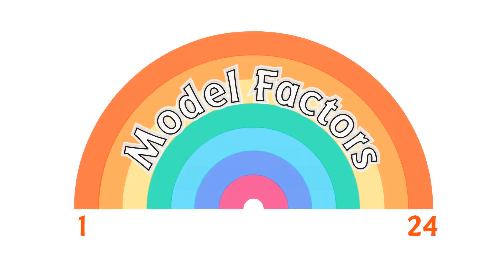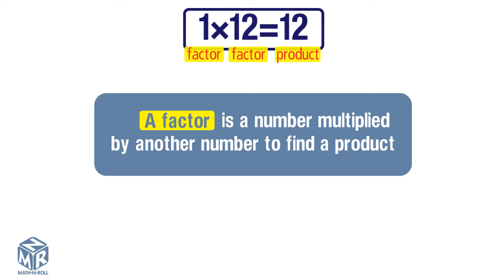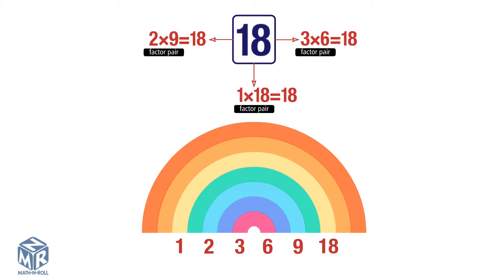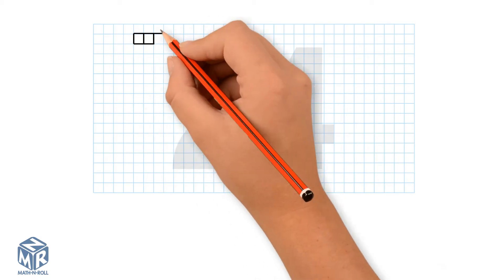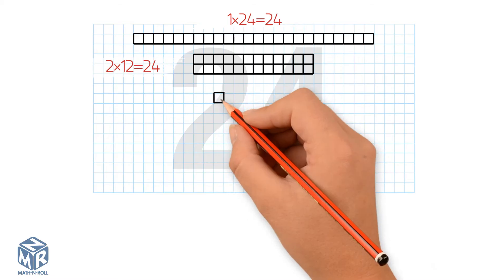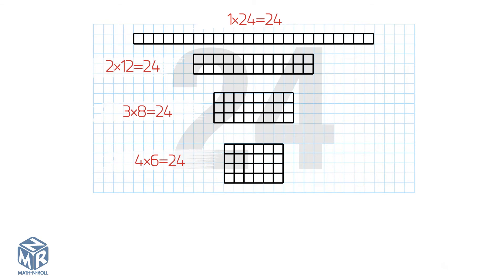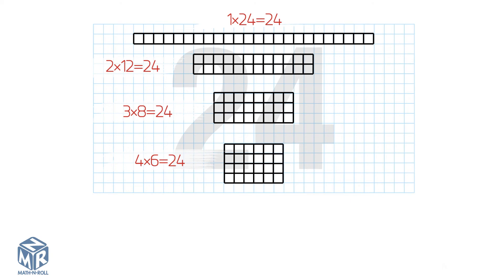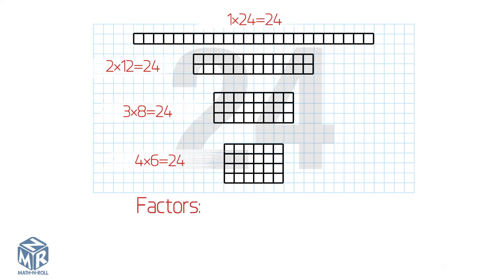Model Factors. Grade 4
This video helps understand how to use models to find factors. Grade 4. Lesson 5.1.